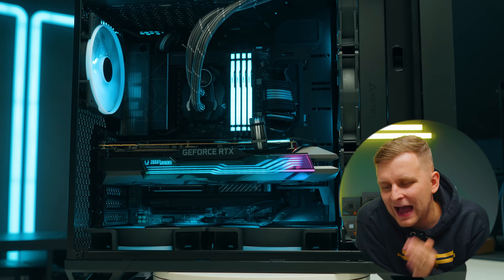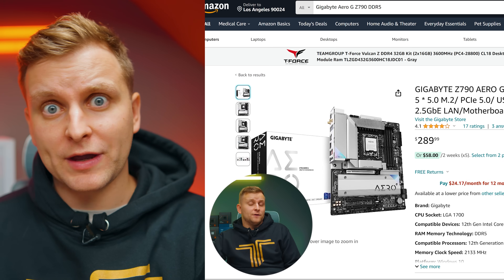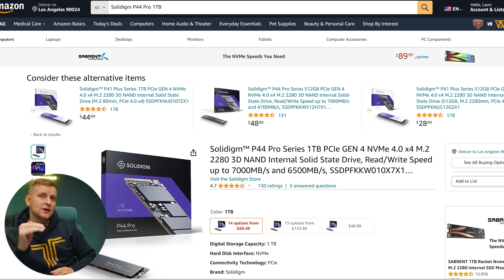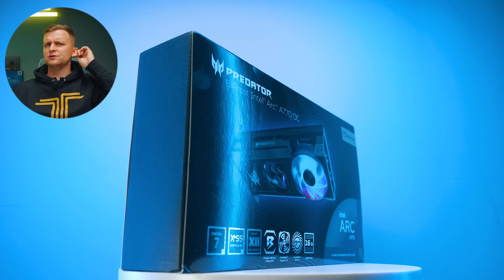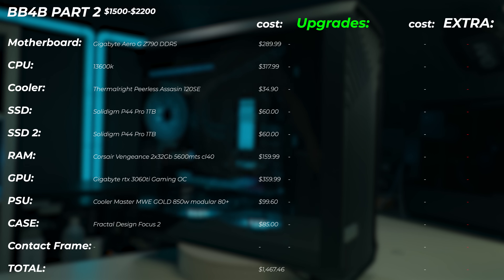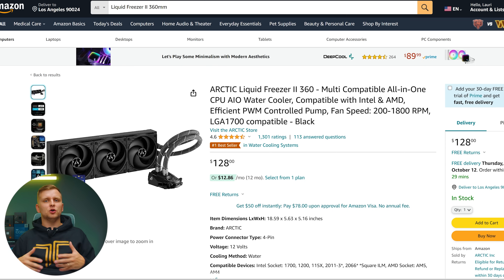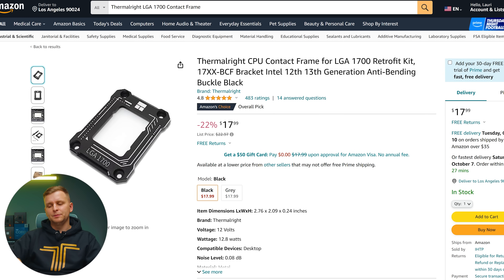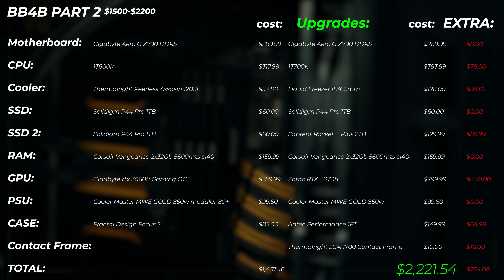BEST Video editing Computer for $1500 - $2300 👉 Ultimate PC Buying Guide for Professionals! [BB4B]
What's the BEST PC you can build for $1500-$2200? Here's the ultimate tutorial for Video, Photo & 3D creators!

✅ Recommendation
➕ Upgrade Option
⬇ Downgrade Option

👉 MOTHERBOARD
➕ N/R (Not recommended at this price point)

👉 CPU
[Contact frame recommended]

👉 COOLER
[Contact frame recommended]

👉 Contact Frame [CPU]

👉 RAM
➕ N/R

👉 GPU
(Alternative for Photo & Video editing)

👉 PSU
➕ N/R

OTHER:
- Favourite camera Monitor w LUT
- Music Licences:

0:00 Why you NEED this video!
0:21 Sponsored Segment
0:41 NOTE: Different Budgets & Latest Version
1:20 Motherboard
2:23 IMPORTANT PRICE NOTE!
2:45 CPU
3:29 COOLER
4:01 SSD
4:50 RAM & Tips
6:01 GPU
6:30 GPU alternative for Video & Photo
8:03 PSU
8:42 CASE
9:27 TOTAL Price
9:49 ❗Upgrade MIX & Match NOTE!
10:00 MOTHERBOARD Upgrade
10:10 CPU
10:45 COOLER & Contact Frame Upgrade
11:49 SSD Upgrades
12:30 RAM Upgrade
12:40 GPU Upgrade & Tips
14:05 CASE Upgrade
15:47 TOTAL Upgrade Price
16:30 NOTE 1 - Which Upgrade to do?
17:17 NOTE 2 - Build Guides & other videos
18:05 NOTE 3 - Higher Budget